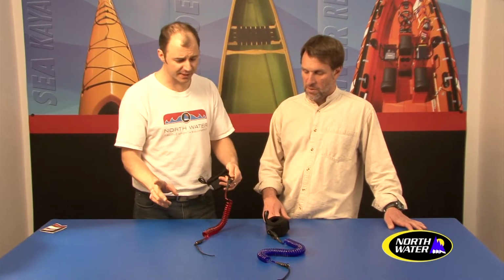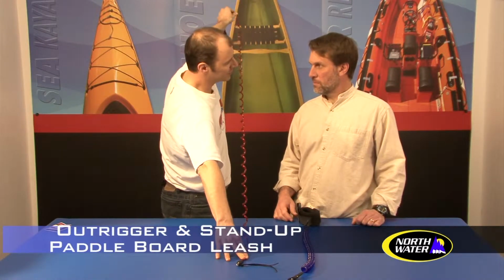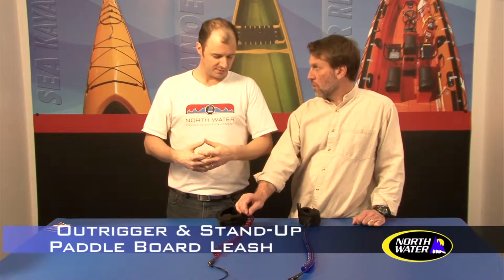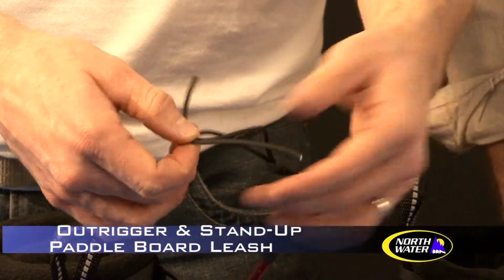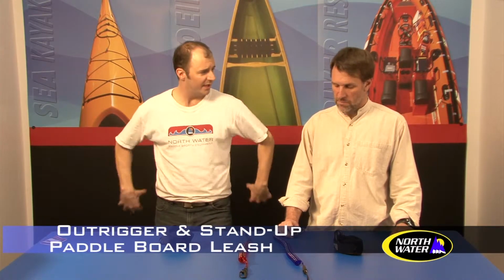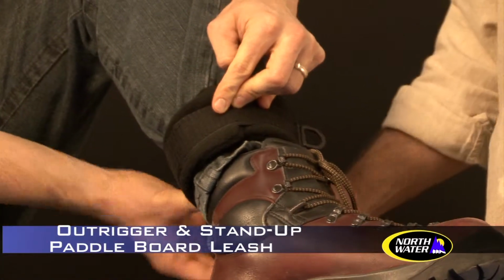North Water Stand Up Paddle Board Leash (OT-10)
STAND-UP PADDLE BOARD LEASH

A sturdy urethane leash to keep you from getting separated from your board whether when flat water touring or whitewater paddling.   Using our proven Outrigger Coil Leash, we extended it to 12'.  With Stainless steel swivels with rugged polymer hooks to make attachment and detachment  from board easy.   Designed to attach to the lower leg or upper calf the overlay is comfortable neoprene.  The hook can be removed from the wrap and attached to a D'ring on a Quick Release Chest Harness (15TL-05b) for responsible whitewater paddling.

The
Resting length: 3.5'
Extended length: 12'

OT-10